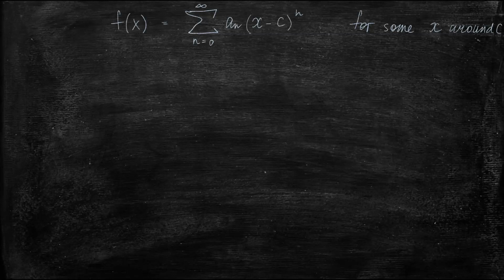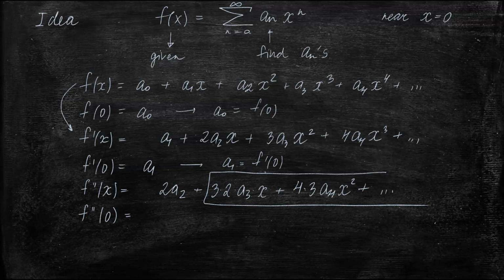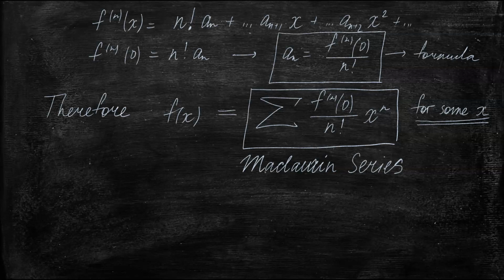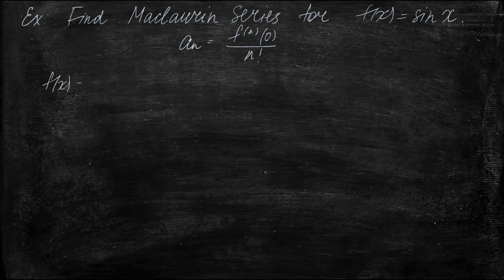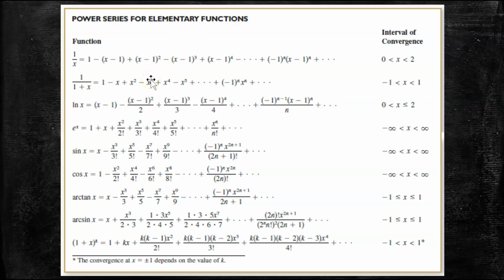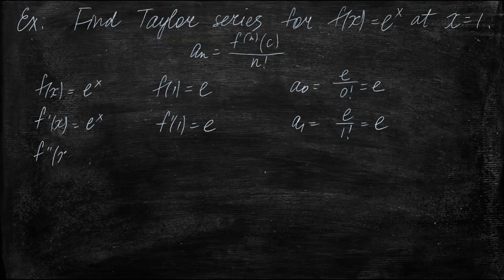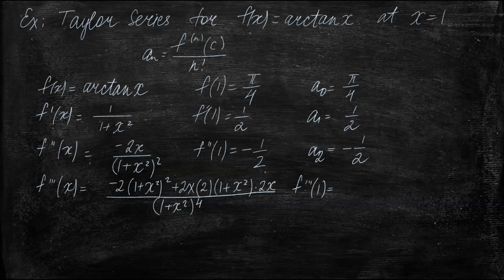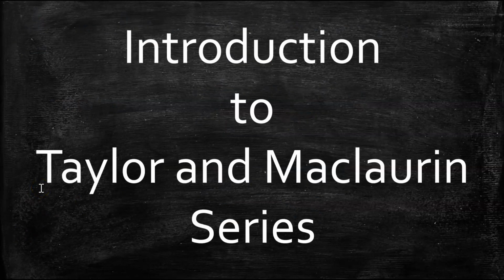Introduction to Taylor and Maclaurin Series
In this video, I will introduce the concept of Taylor and Maclaurin series. To navigate the lecture, you may use the following timecodes:
0:00 Intro
0:08 Review of series and power series vocabulary
1:18 Introduction to Maclaurin series
3:50 Deriving the formula for the general term of Maclaurin series
13:54 Example of finding Maclaurin series for y=exp(x)
16:40 Example of finding the interval of convergence of Maclaurin series
19:15 Example of finding Maclaurin series for y=sin(x)
24:29 Example of finding Maclaurin series for y=cos(x)
25:31 Summary of Maclaurin series for common functions
26:07 Introduction to Taylor series
26:38 Deriving the formula for the general term of Taylor series
31:17 Example of finding Taylor series for y=exp(x) at x=1
34:11 Example of finding the interval of convergence of Taylor series
35:47 Example of finding Taylor series for y=arctan(x) at x=1
41:39 Creating new power series using Maclaurin and Taylor series
44:48 Outro